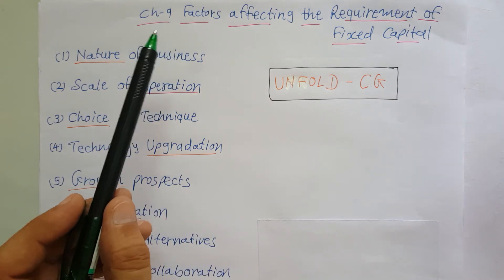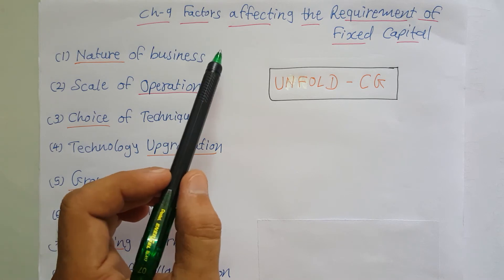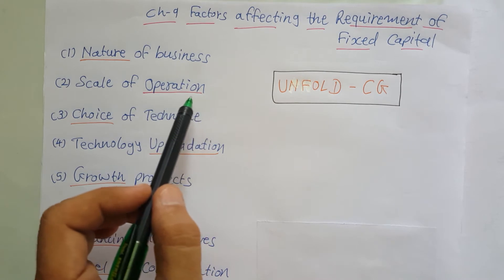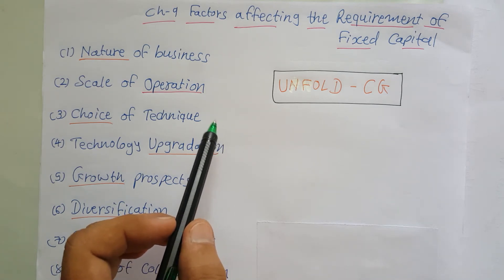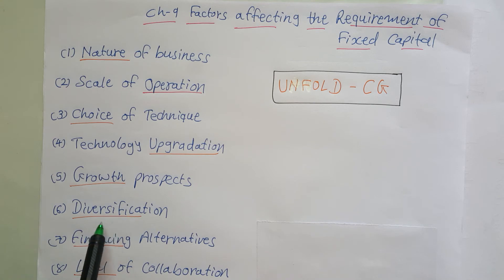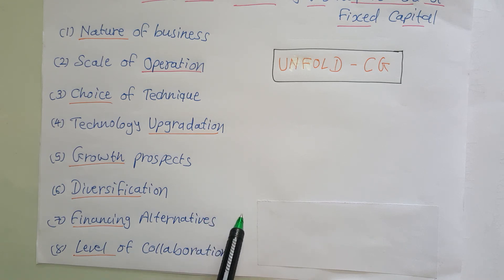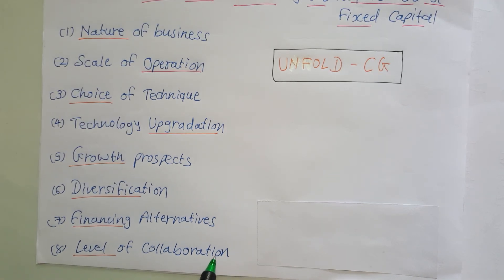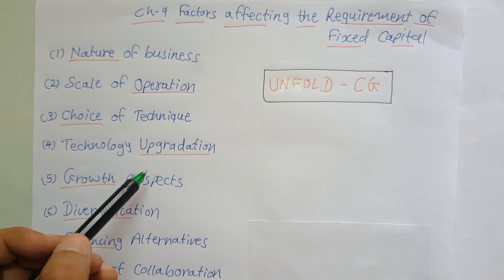Ch 9 factors affecting requirement of Fixed capital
Briefly explained